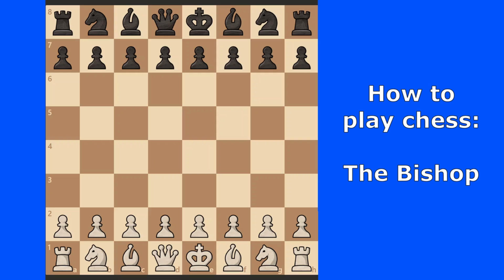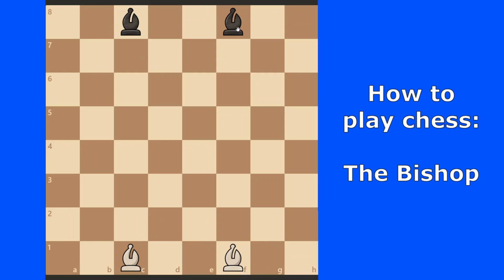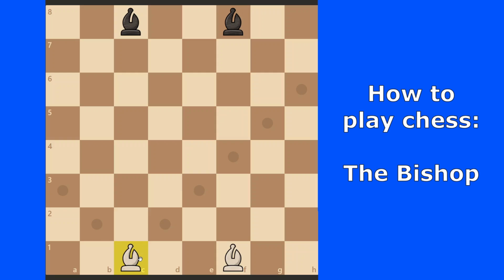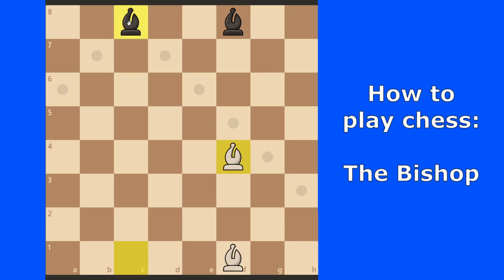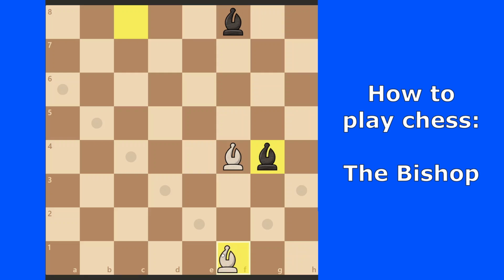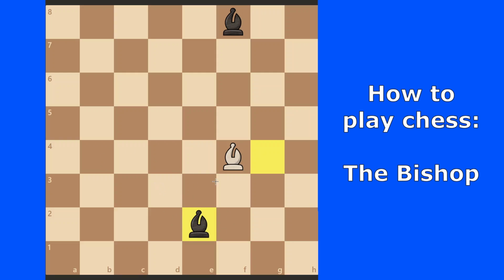How to play chess: The Bishop